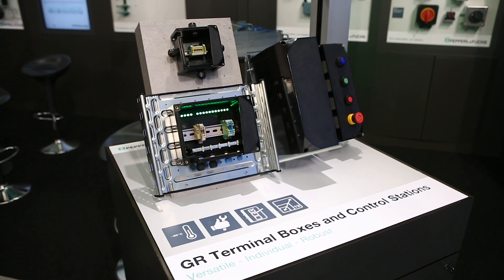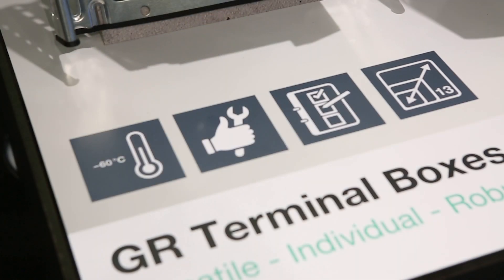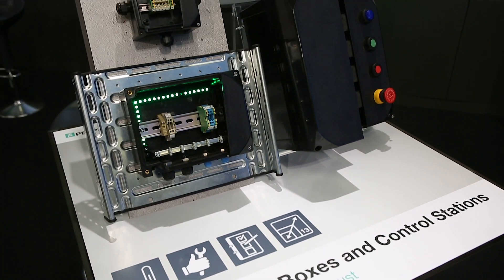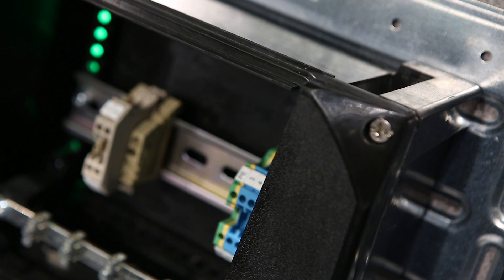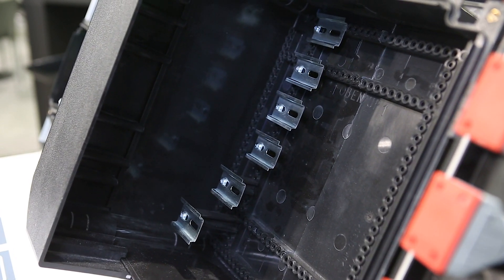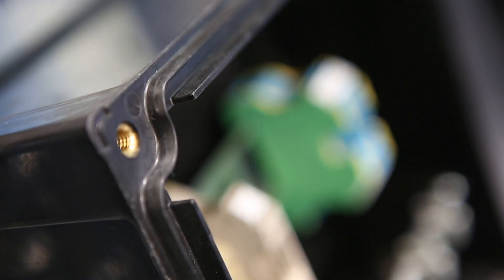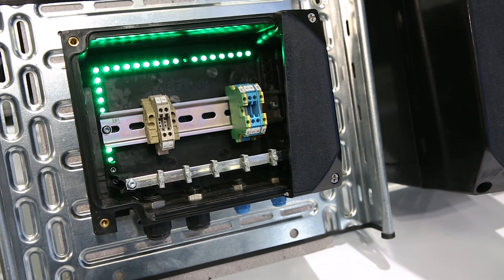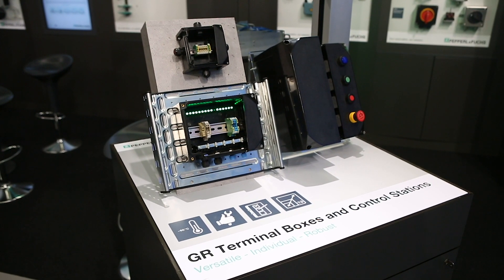Terminal Boxes and Control Stations in the New GR Series GRP Enclosure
– Pepperl+Fuchs developed a new enclosure series which is made of glass fiber reinforced polyester. The GR series enclosures are approved for the "increased safety" type of protection, which makes them suitable for any application that requires gas or dust explosion protection. Learn more about the GR enclosure series' well-thought-out design in our video.